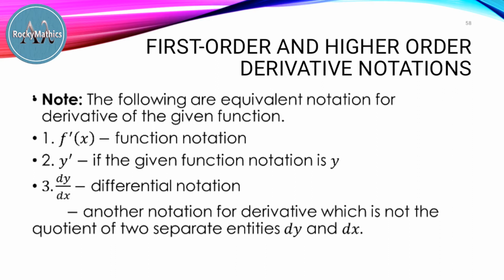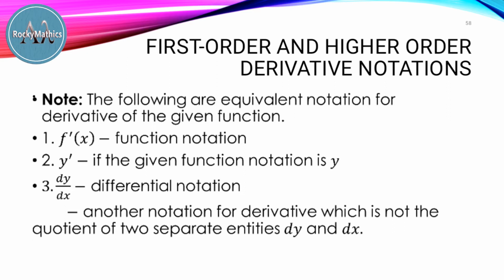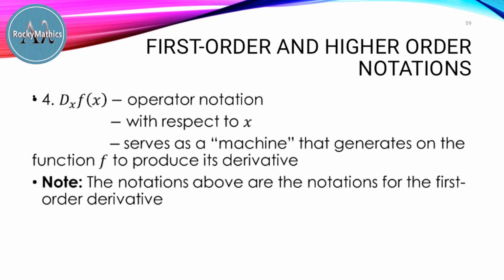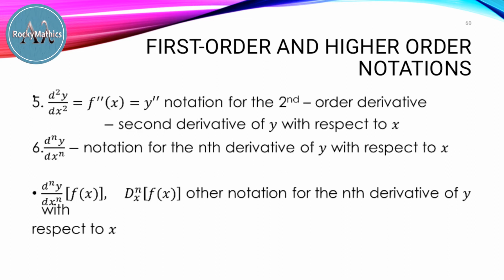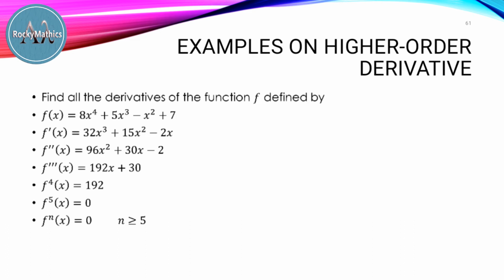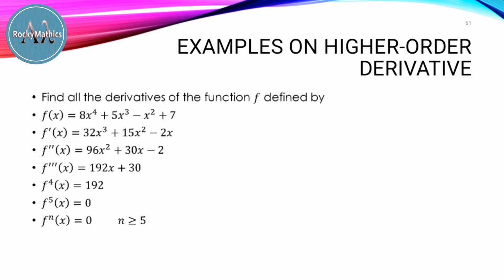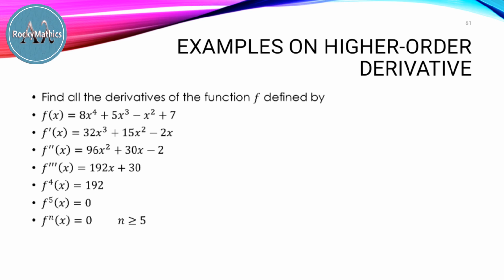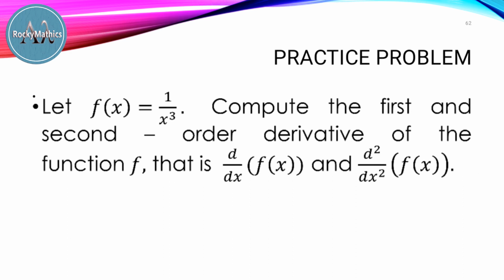Calculus - First and Higher Order Derivative - Notations and Example